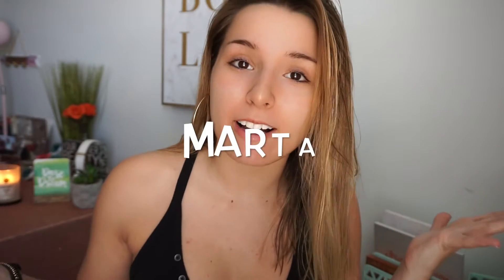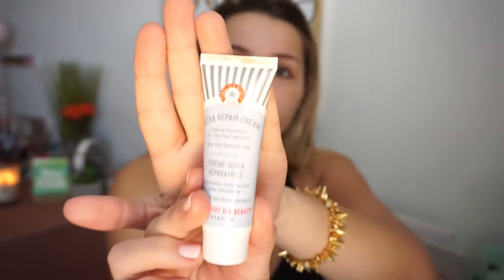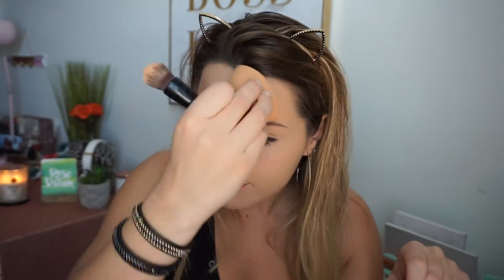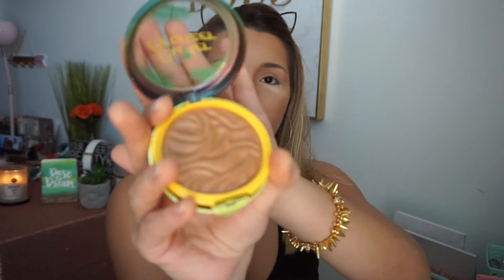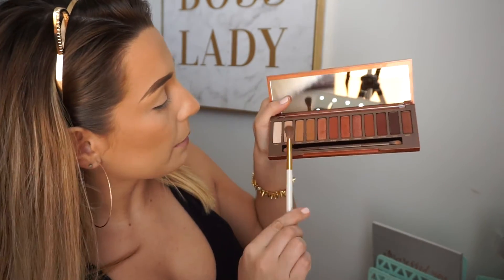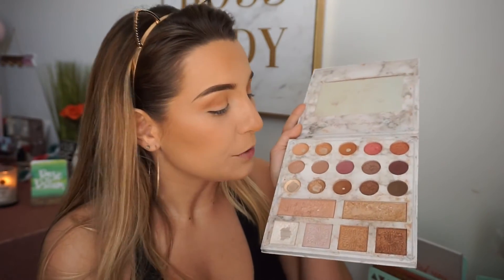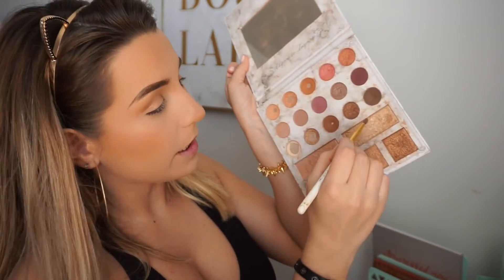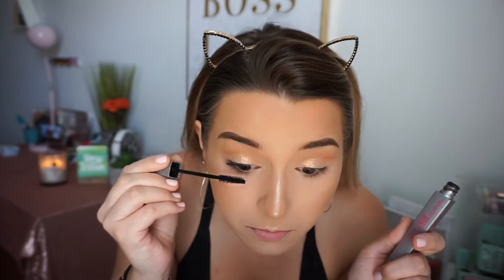Glowy Bronzey Valentine's Day Makeup | Natural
**PRODUCTS AND INFO BELOW**
Makeup starts at 3:41

This video contains my current everyday foundation routine!

Hello loves! This is a chit chatty full glam tutorial that does get long I apologize! But I wanted you to have something to watch on Valentines Day if you're spending it pampering yourself, or if you do have Valentines day plans I hope maybe you give this look a try! I love you all so much and shoutout to all my new subscribers! You are all my valentines and I am so thankful to have your support. LET ME KNOW WHAT YOU'RE DOING ON THE 14TH! And let me know what you want to see next! xoxo

PRODUCTS USED:
First Aid Beauty Moisturizer
Benefit Professional Pearl Primer
Loreal Infalible Pro Matte in 103
Maybeline Fit Me Concealer in Light
Wet n Wild contour stick in Wheres Walnut
Tarte Blush in Fiesty
Maybeline Illegal Length Mascara
Ardel Magnetic Lashes
La Girl Liquid Metal lipstick in 855